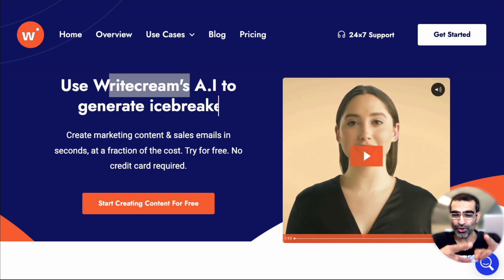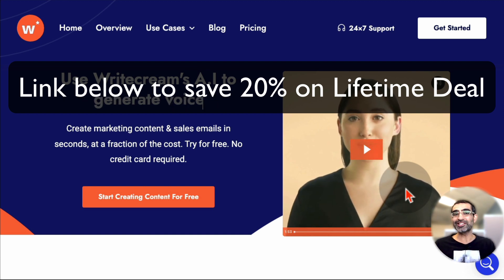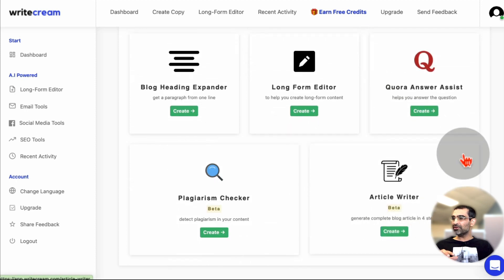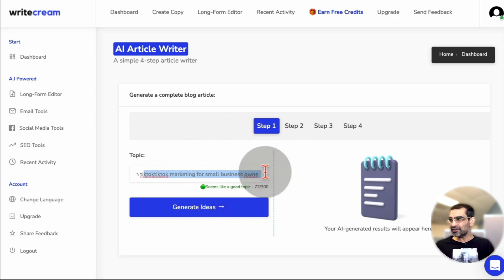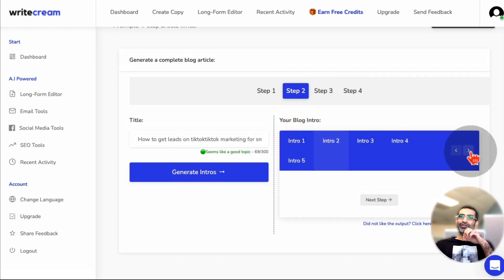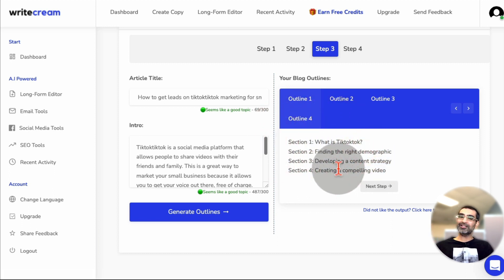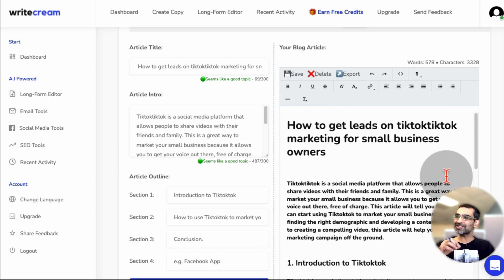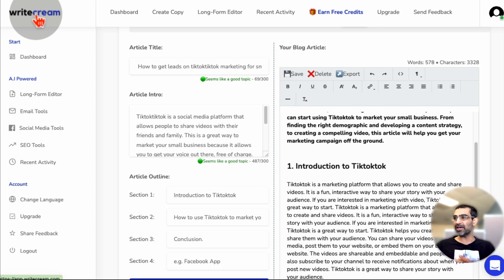This AI Content Writer Tool Will Save You HOURS! (Writecream)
This AI Content Writer Tool Will Save You HOURS every single week. Using this AI writing tool you can create unique blog articles in matter of seconds. (Writecream)